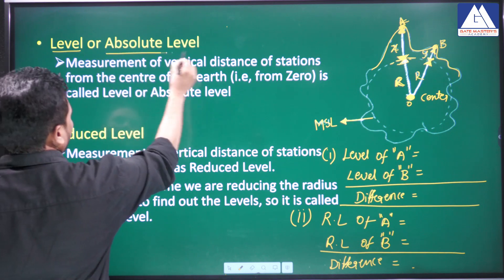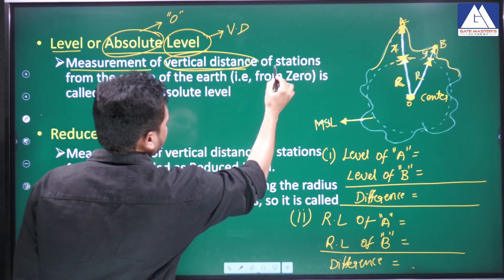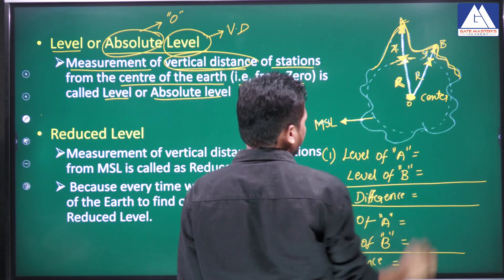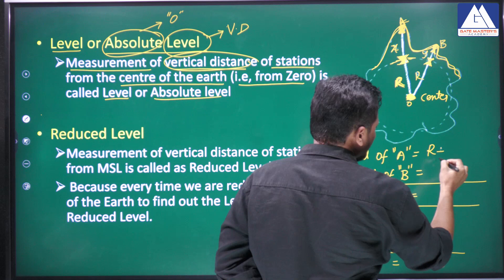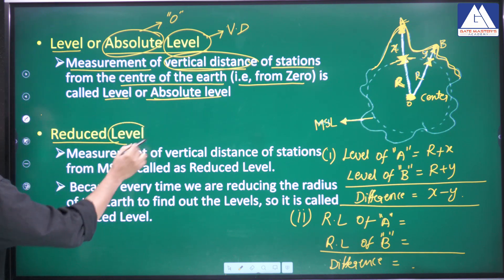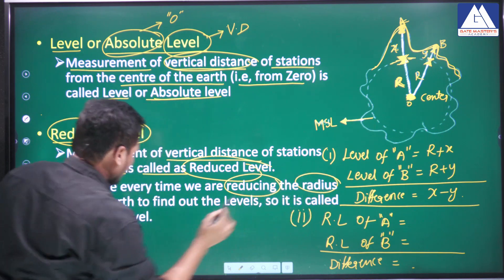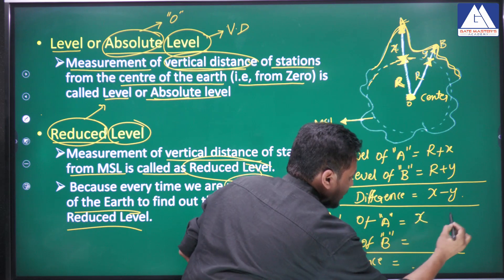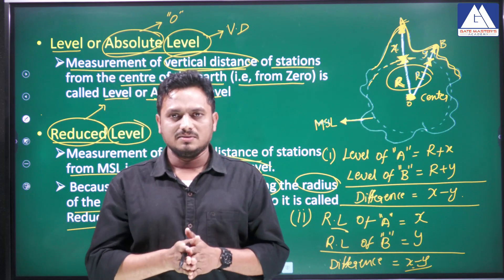Surveying Levels I GATE MASTERS ACADEMY | AEE / AE | ONLINE & OFFLINE